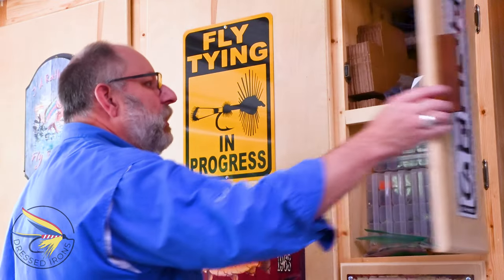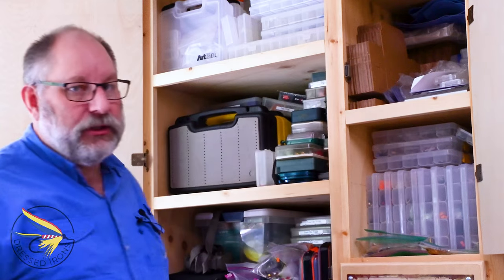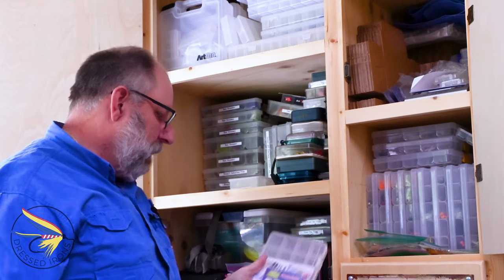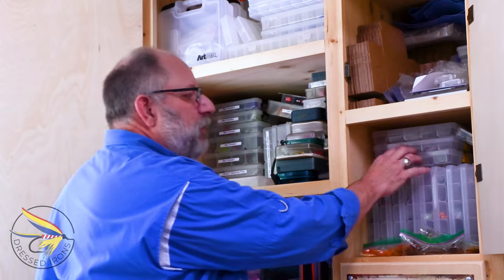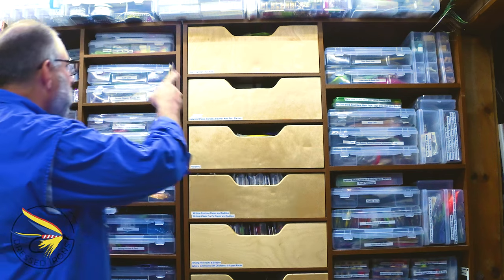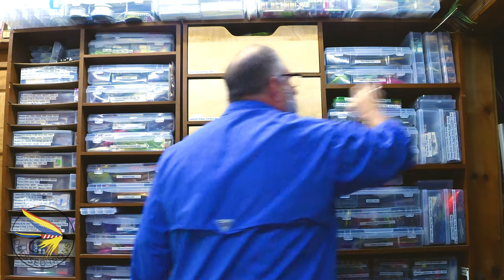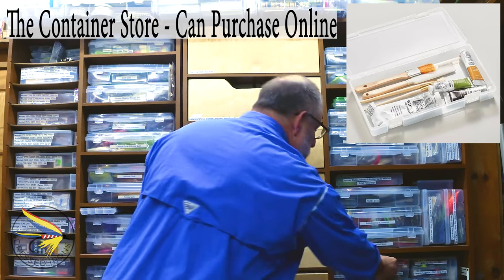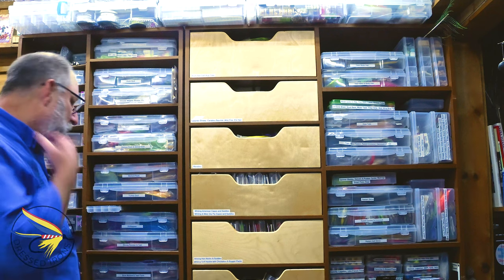Fly Tying Supplement - Fly & Tying Material Storage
A supplemental video on storing your flies and fly tying materials.

I was asked a while back about how I store all the flies I tie.  This video shows how I store and organize my flies as well as my fly tying materials.  Hopefully this will give you some ideas to help you stay organized and enjoy your time on the water and at the vise a little more.  - Enjoy

Plano Pro-Latch Stowaway - 2-3701
Meiho Clear Case C-800NS
CraftMate Storage
12" x 12" Scrapbook Storage